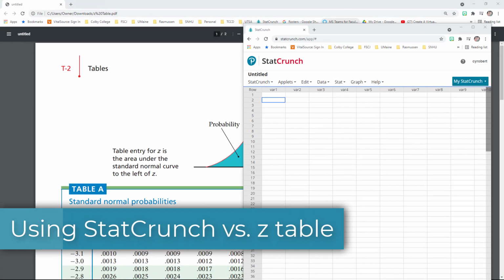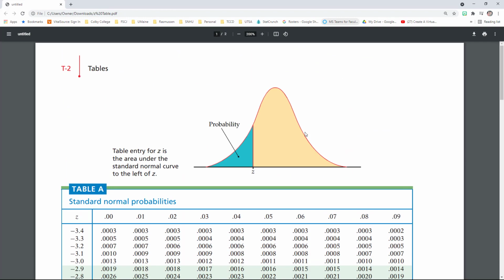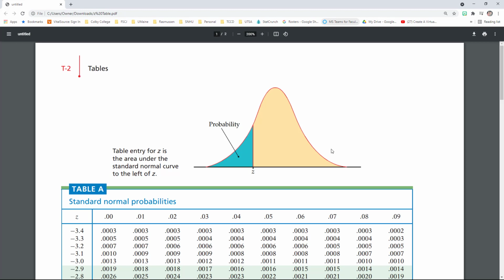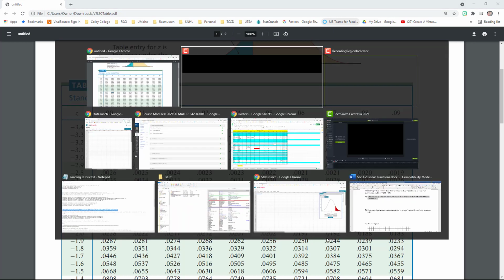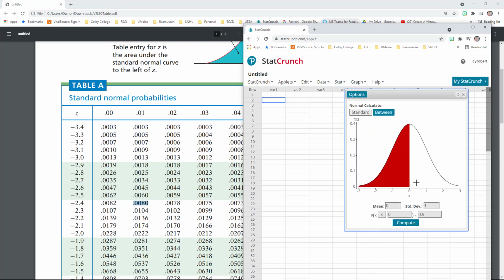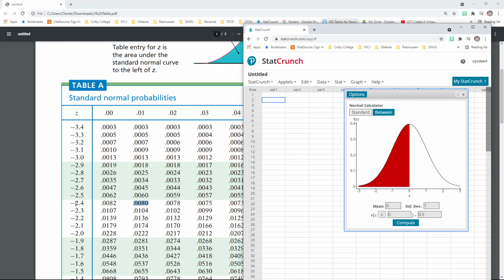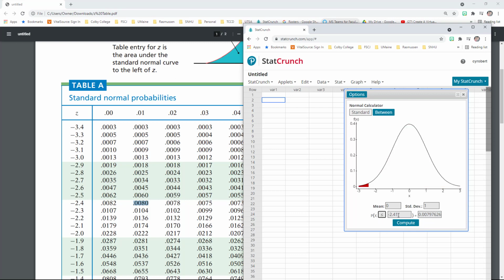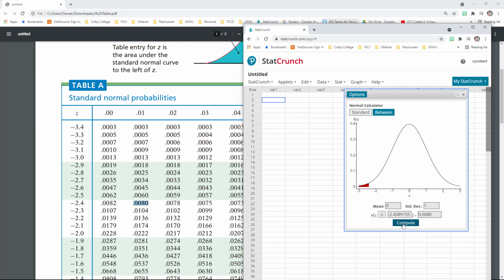Stats: StatCrunchzValues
How to use StatCrunch vs. the z table for finding either probabilities and/or actual z values given the probability